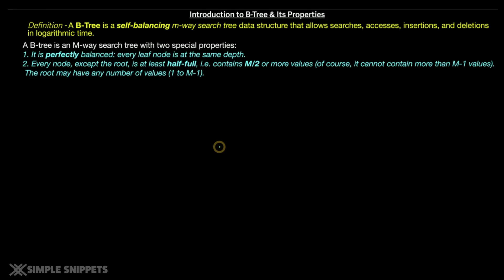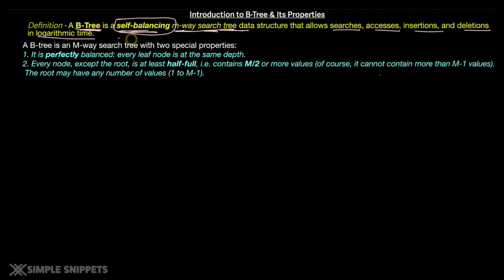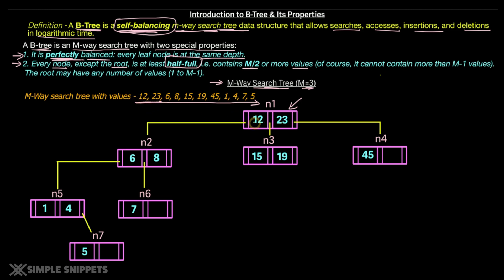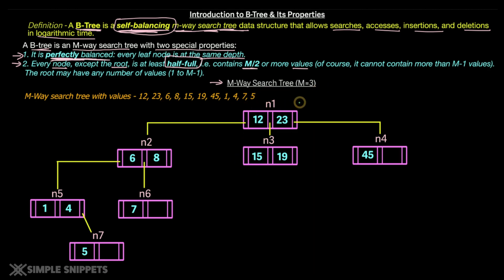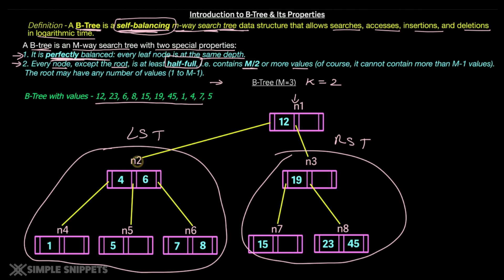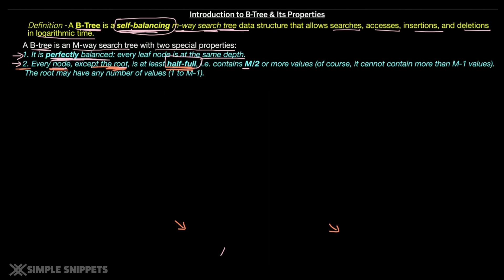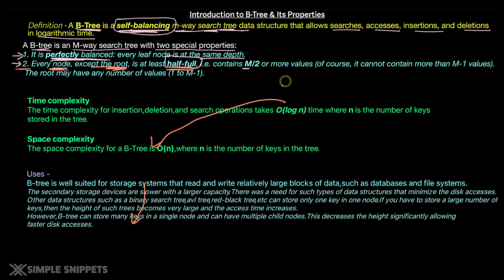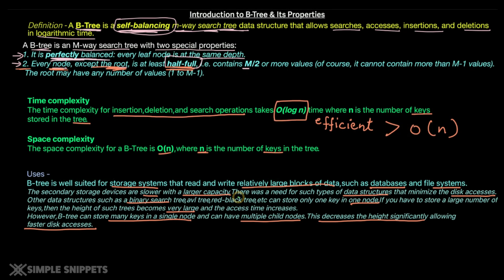B-Tree Data structure | Introduction & Properties | DSA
In this tutorial we will study and understand the B-tree Data Structure.
Definition - A B-Tree is a self-balancing m-way search tree data structure that allows searches, accesses, insertions, and deletions in logarithmic time.

A B-tree is an M-way search tree with two special properties:
1. It is perfectly balanced: every leaf node is at the same depth.
2. Every node, except the root, is at least half-full, i.e. contains M/2 or more values (of course, it cannot contain more than M-1 values). The root may have any number of values (1 to M-1).

Timecodes -
00:00 Intro & Recap
00:34 B-Tree Introduction
02:57 M-way search tree vs B-Tree
09:19 Applications of B-Trees